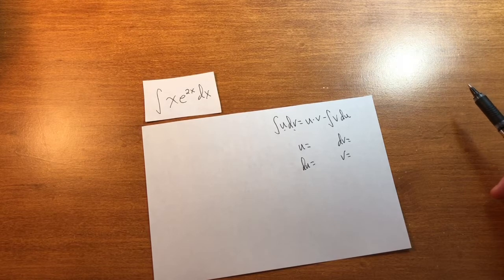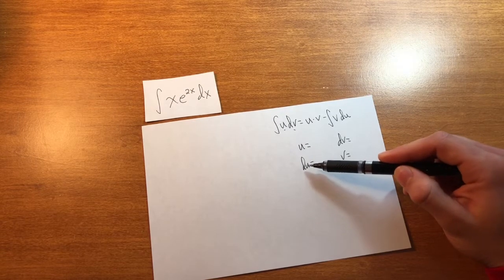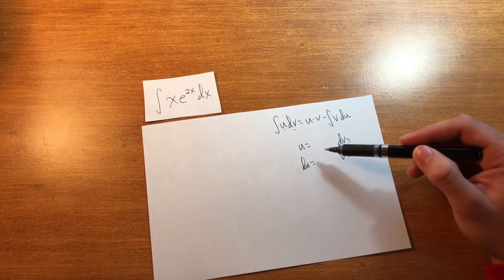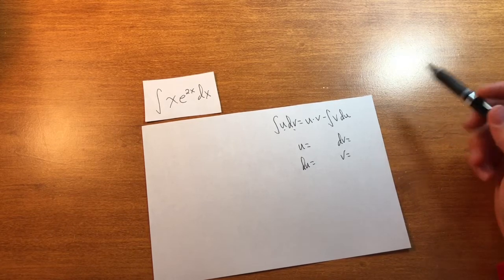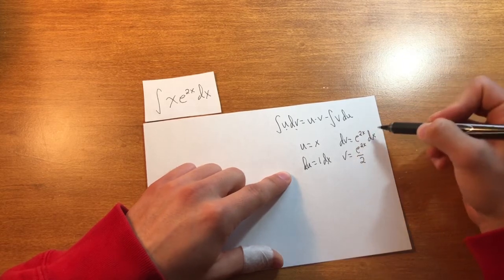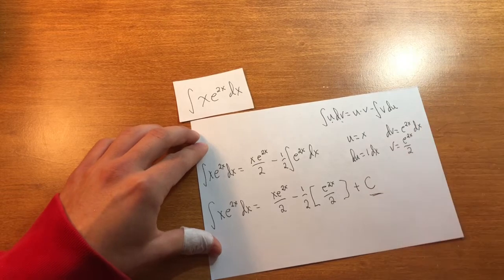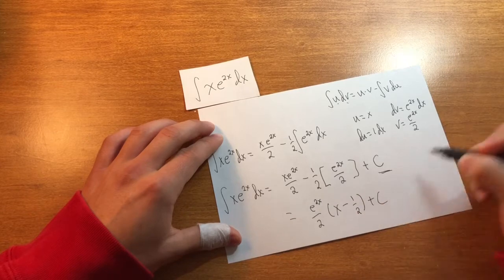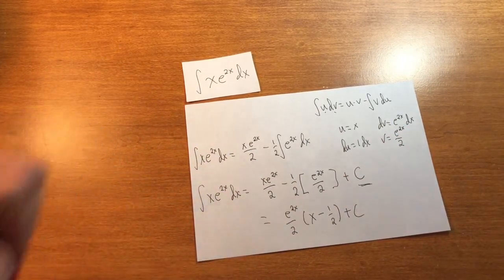Integration by Parts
In this video, I solve integral(xe^2x)dx by using a process called integration by parts. I hope this video helps and if you have any questions leave it in the comments and I will make sure to get back to you.